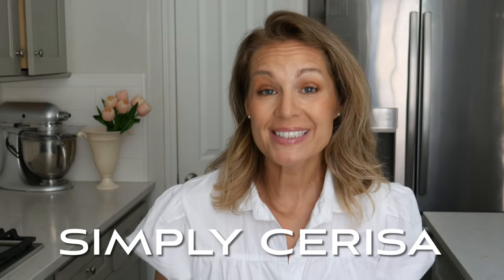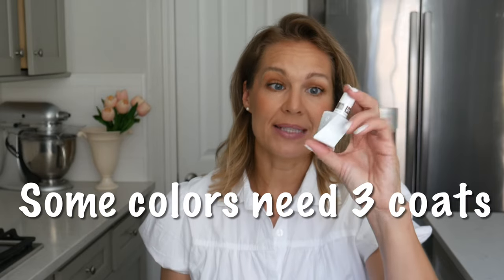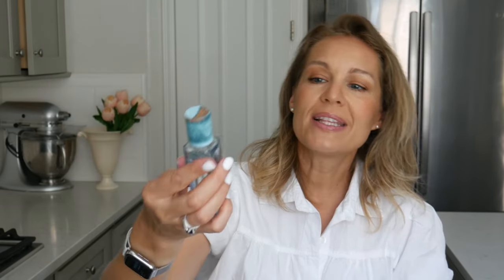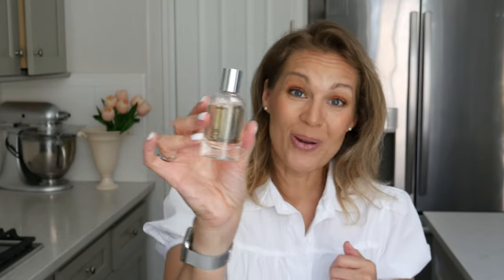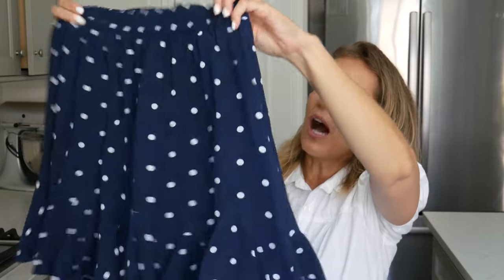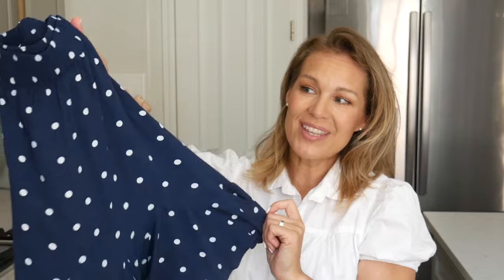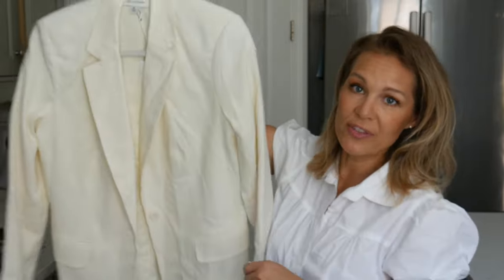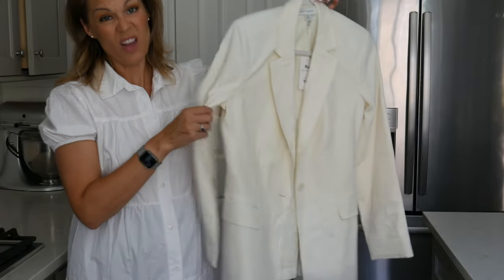Summer Favorites 2022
Summer must haves 2022! I've got a CUPshe one piece, makeup, best sunscreen for face and more. Enjoy!
00:00 Introduction
07:12 clothing favorites
13:49 fails

Weight 145ish
Height 5'8 1/2
Pear/Triangle shape
Shoppable links:
Essie polish and top coat pack
Target
Ulta
single colors

Joe Malone Scent (unisex)
Sephora

Madie Perfume (Beach day scent!)

Supergoop sunscreen
Sephora
Nars Bronzer (Sephora) Laguna-original
Mini set (Nars Site)
Essence Blush
Target
Ulta
Swimsuit ( I size up one)
Godet skirt (Medium) TTS
Linen blend Blazer (TTS)
Hydroflask bottle cleaner

Fails:

Eva NYC Argan oil dry shampoo
Elf multi stick (sparkling Rose)